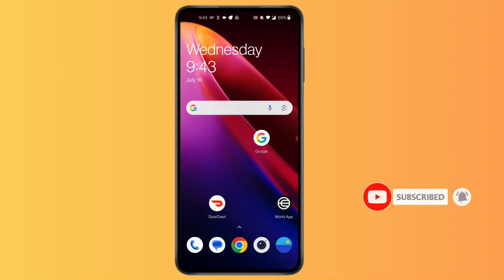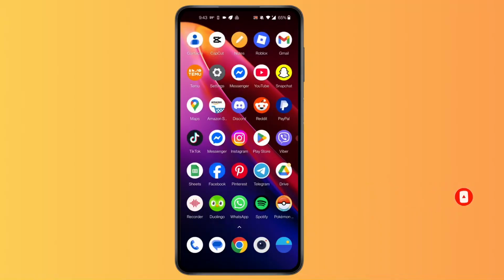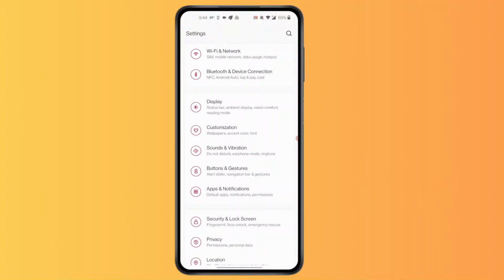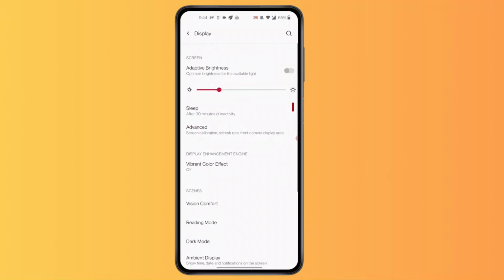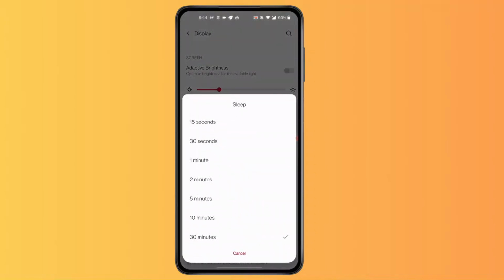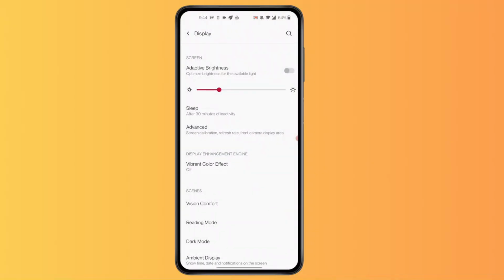How to Manage Sleep Mode on Your Android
Welcome to our step-by-step guide on How to Manage Sleep Mode on Your Android! If you want to optimize your Android device’s battery life or control how your phone sleeps and wakes, this video will help. Learn how to set sleep mode, customize display timeout, and use Android’s built-in settings to manage power efficiently.

What You’ll Learn:

How to access and change sleep mode settings on Android

How to adjust screen timeout and display settings

Tips for optimizing battery usage with sleep mode

How to use Android’s power-saving features effectively

Troubleshooting common issues with sleep mode